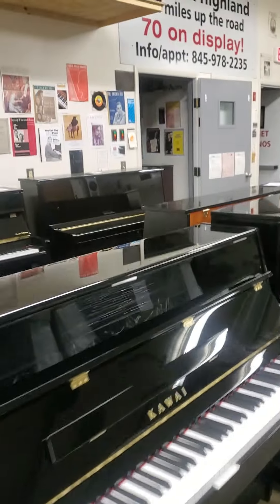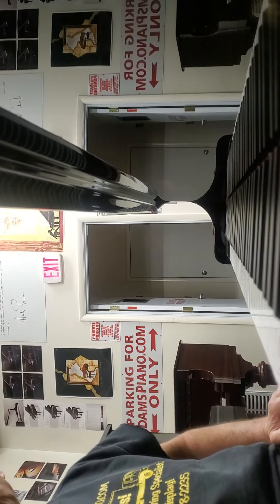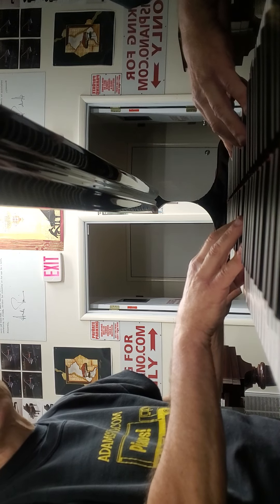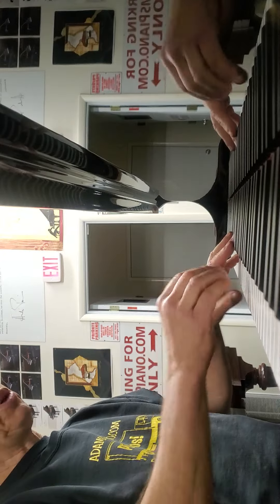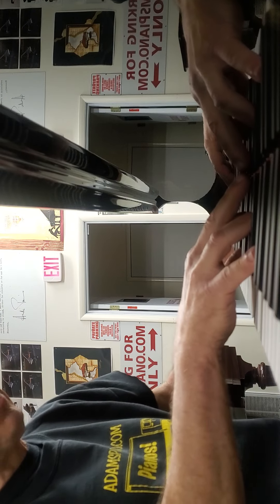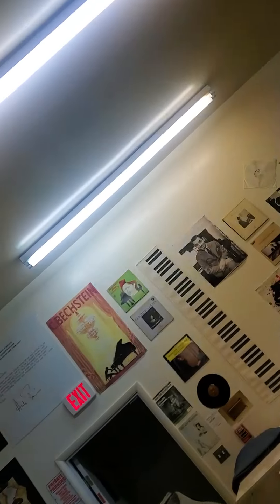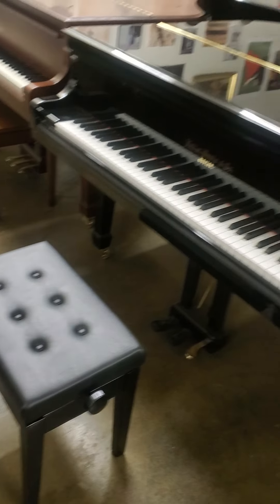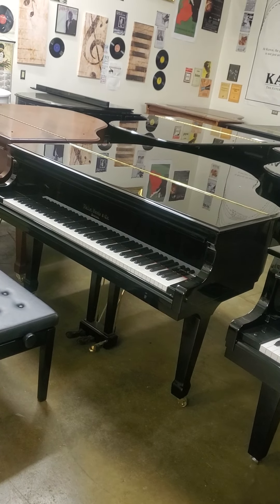The best under-five-foot baby grand piano? Hallet Davis 4'10", one year old, $8000! adamspiano.com